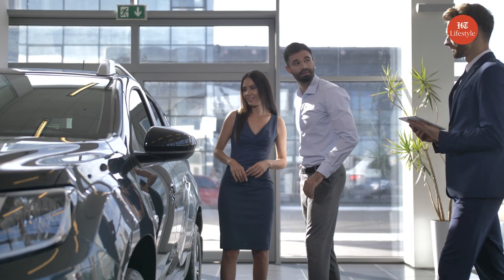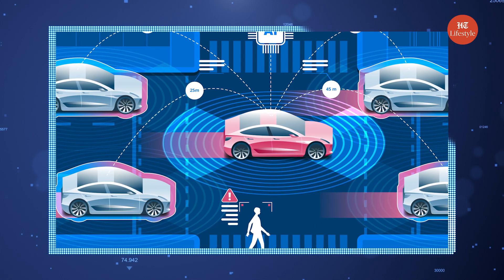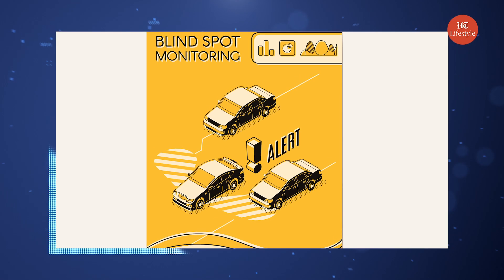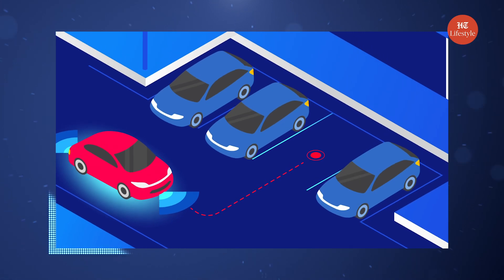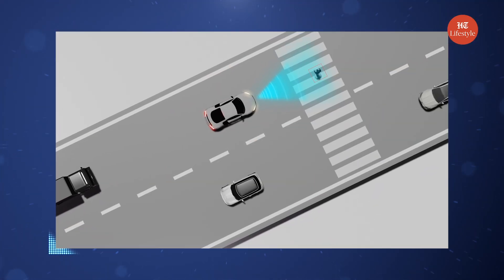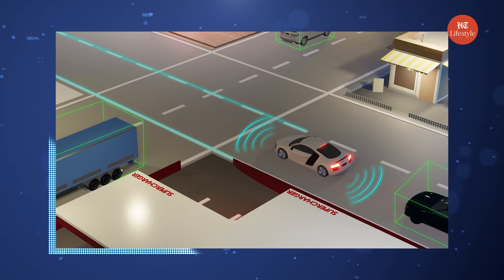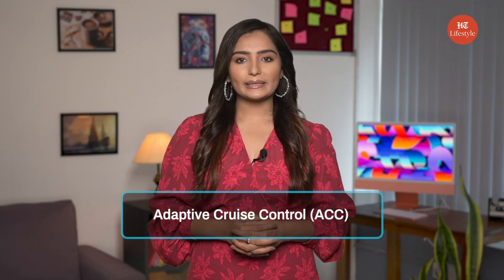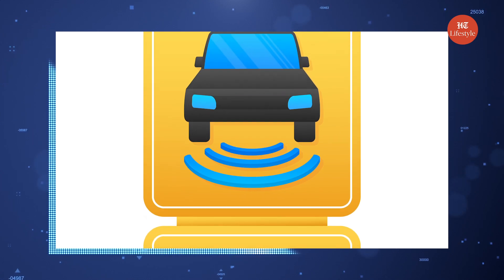Few Reasons To Have An Adas Car | Smart Living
Remember the feeling when you bought your first car?
With the technology emerging, cars today can do the same. Their Advanced Driving Assist System (ADAS), encompasses all the active safety systems in a car. Let’s see the reasons why you should prefer to have an ADAS car.